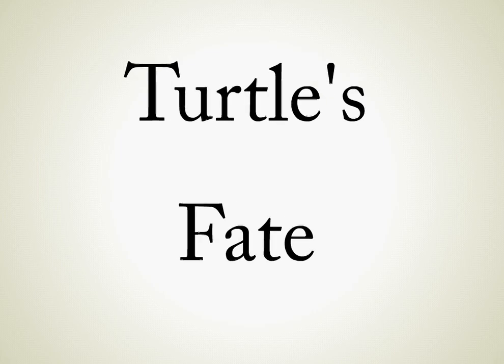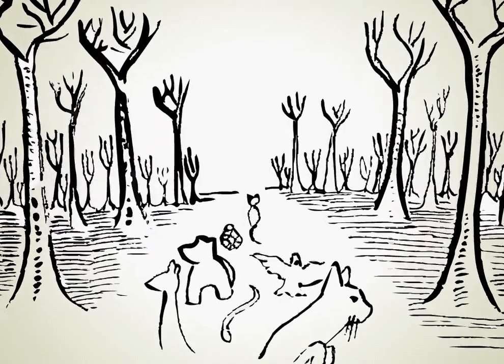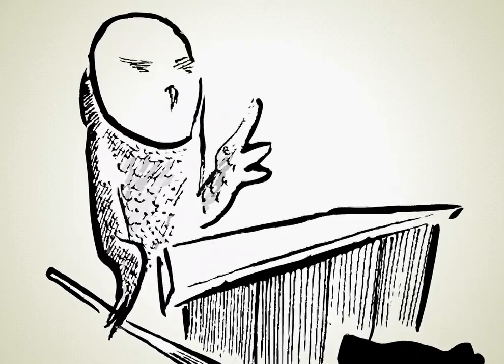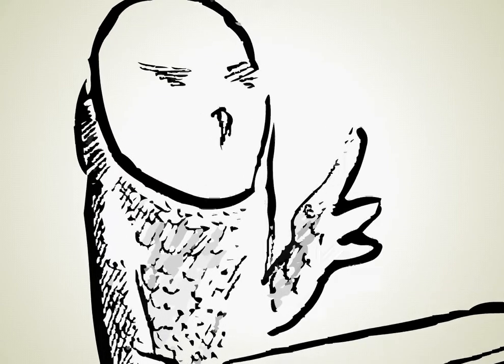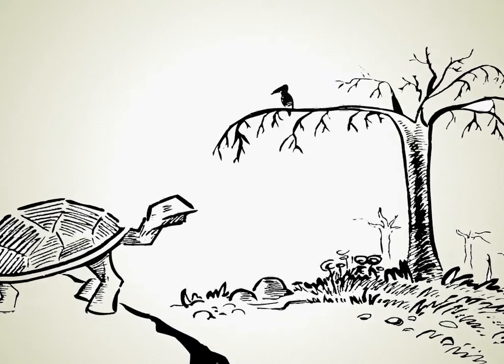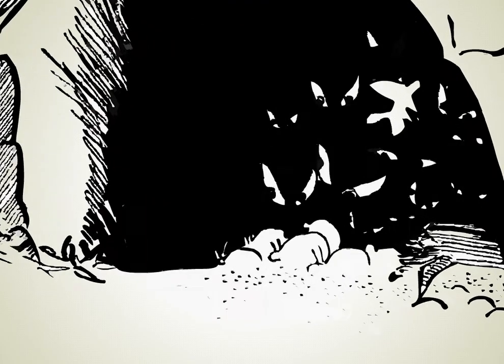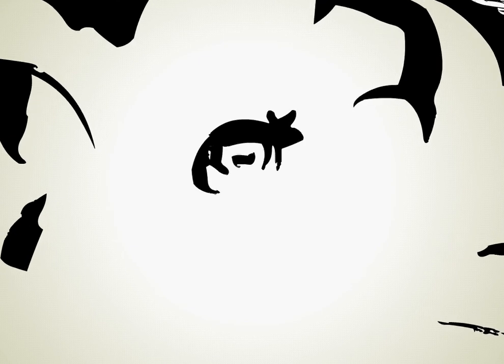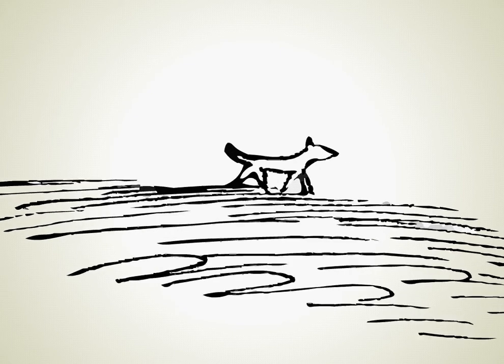Turtle's Fate (a poem)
This story might seem a little weird
A Turtle leaves home, having adventures, creating his own fate.